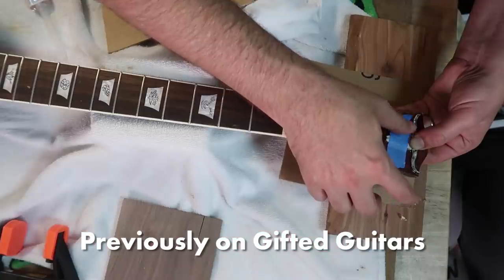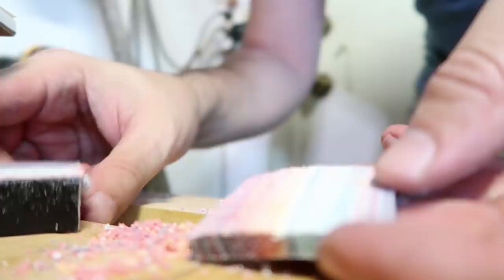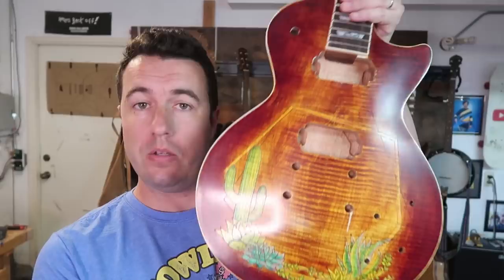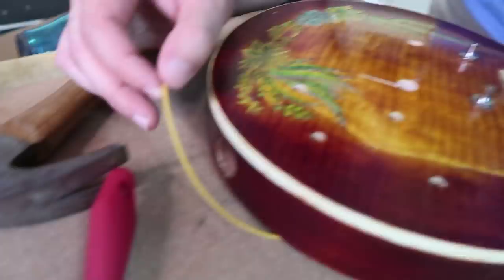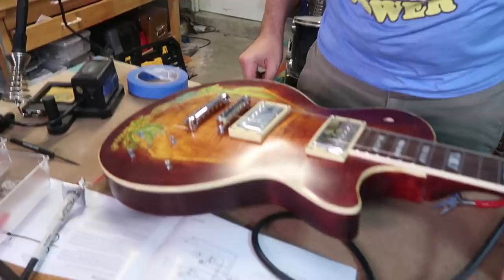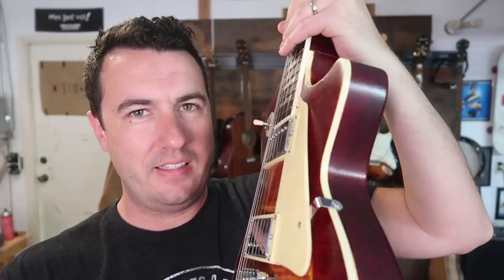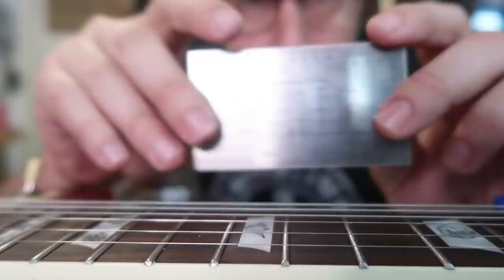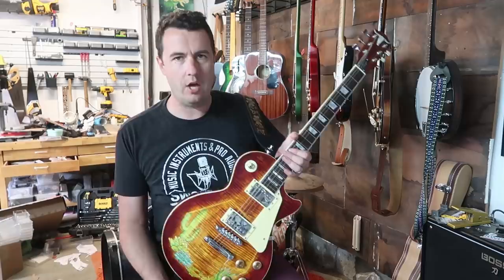I Finished Making Erik Stocklin's Guitar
I Finished Making Erik Stocklin's Guitar and it's so much fun! I've been working on this Les Paul style guitar for month and I'm finally done! I use leather dye to stain the flame maple veneer on the maple cap of the LP style body and hand engraved the fretboard inlays. Today I build a custom pick out of micarta material and wire up and solder the electronics.

This is the sixth video in this series of a succulent guitar build for Erik Stocklin.